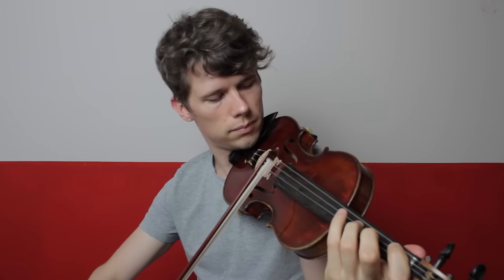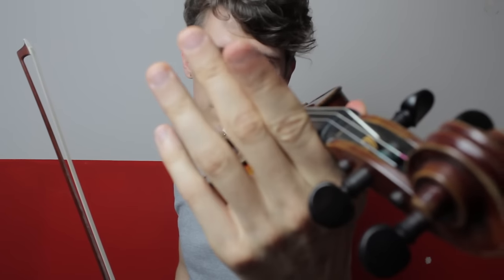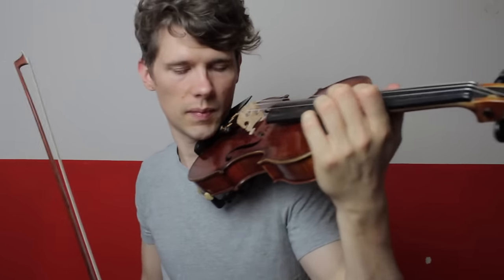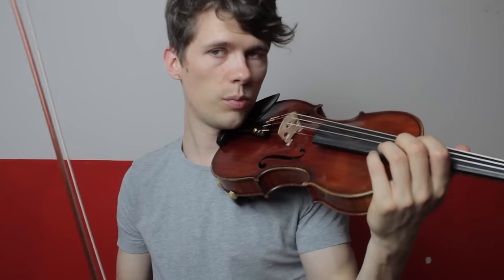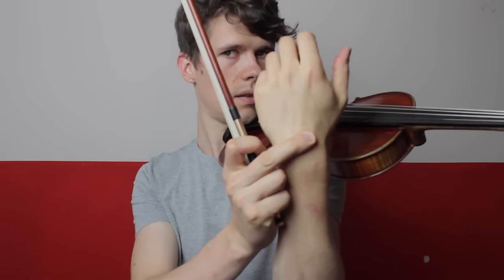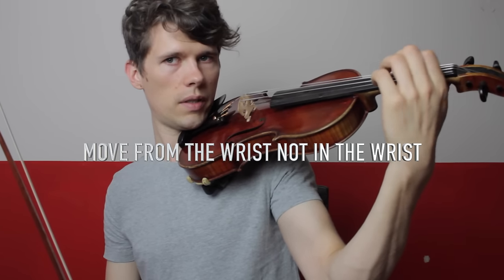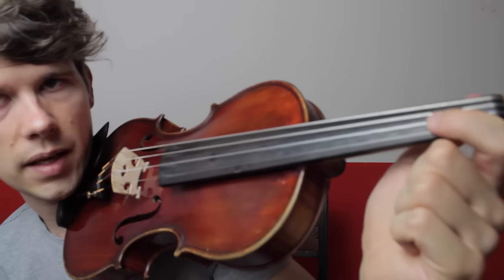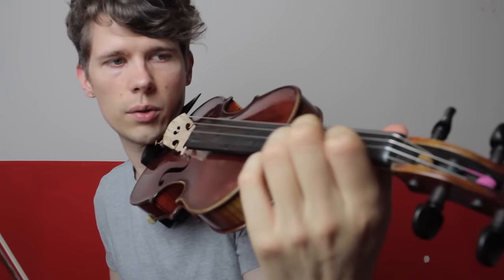Vibrato on the Violin - Basic exercises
This is a small educational video about vibrato on the violin. I show some basic exercises to develop flexibility and strength in the involved joints and muscles.
I would appreciate. Also suggestions and questions are very welcome! Have fun practicing.